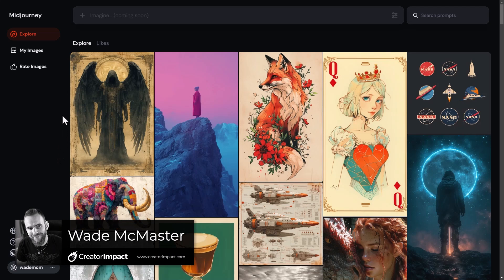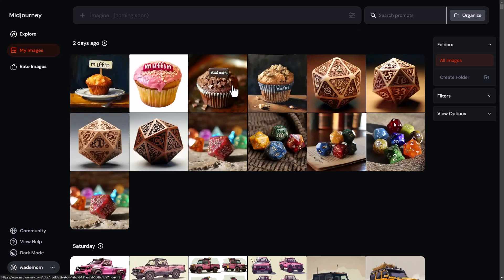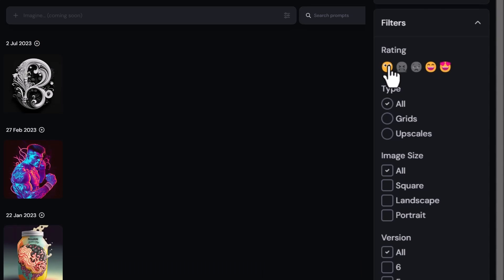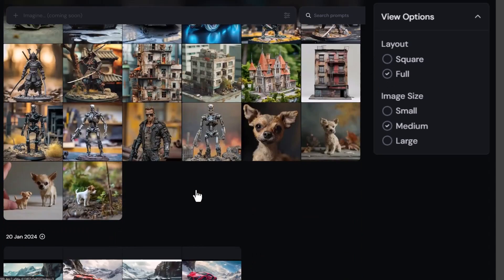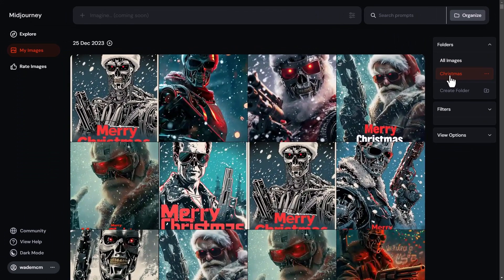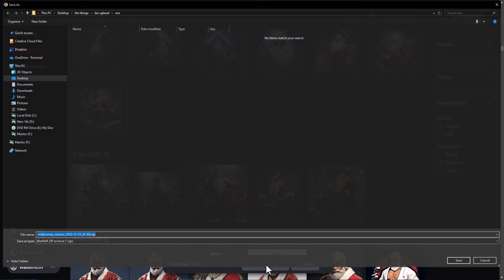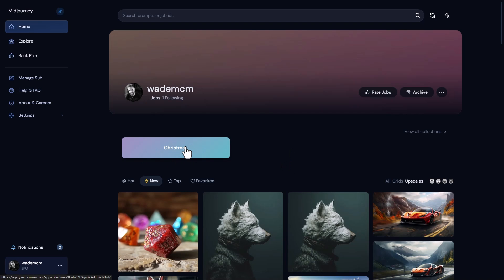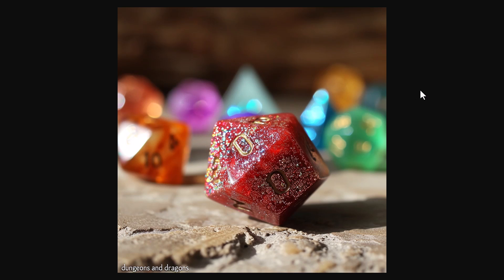Organise & BULK DOWNLOAD your Midjourney AI Art Images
In this UPDATED Midjourney Tutorial I'll show you how to download your AI Art Images in bulk.  The UI has been updated so this video is an update on a tip I have shared in an old video.

Over 1000 Midjourney styles you can try!